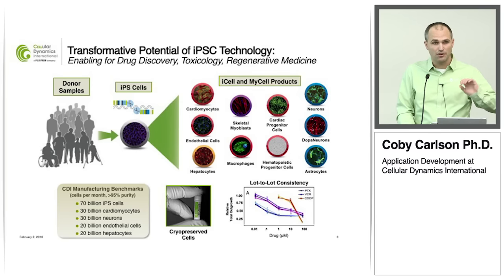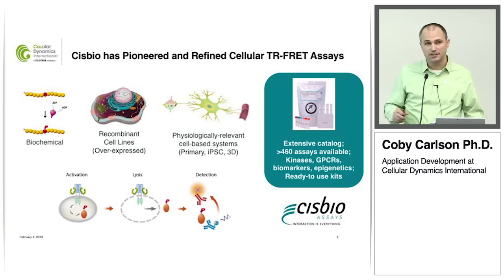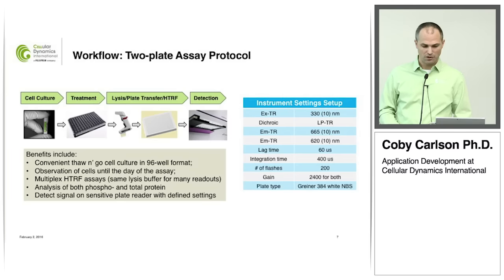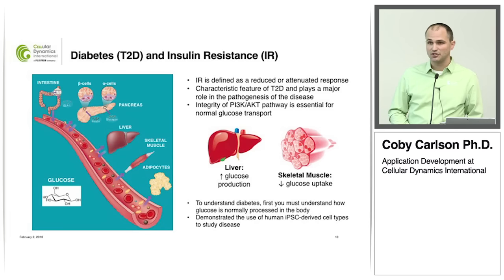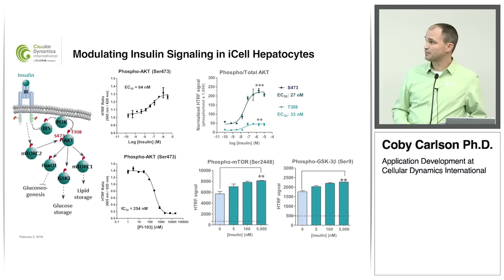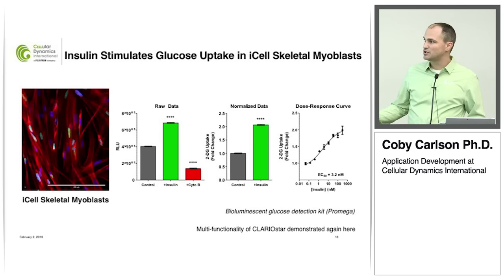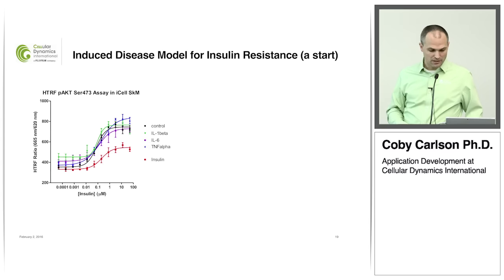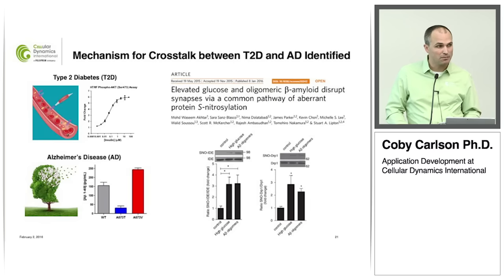Driving Diabetes-related Research through Pathway Dissection of Human iPSC-derived Cell Models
Presenters:
Nicolas Pierre, Global Product Manager, Cisbio Bioassays
Coby Carlson PhD, Manager Application Support, Cellular Dynamics International

Abstract:
Type 2 diabetes (T2D) is one of the most serious metabolic diseases there is, affecting an estimated 29 million people in the United States. An underpinning feature associated with T2D is insulin resistance where the hormone has impaired action on target tissues and results in dysregulation of blood glucose levels. For many years, research on diabetes and insulin resistance has utilized in vitro models such as primary rodent cells or immortalized cell lines where results can be confounded by species differences and cellular variability. Cell models derived from human iPS cells have gained a great deal of interest and attention as they overcome many of the barriers associated with traditional models and move the experimental assays closer to the human patho-physiology. Differentiation of iPS cells into highly pure and fully functional cell types such as hepatocytes, skeletal muscle, and cardiomyocytes can help to decipher the complex mechanisms that contribute to the development and progression of the disease. Here we demonstrate how the combination of iPSC-derived cell types from Cellular Dynamics International (CDI) have been used with HTRF assays from Cisbio to dissect various cell signaling events (especially at the level of the insulin signaling cascade) and to quantify biomarker production or cytokine release (particularly around cell stress and inflammation). Importantly, these experiments have been performed in an HTS-compatible format in both 96- and 384-well plates and analyzed on the CLARIOstar multi-well plate reader from BMG Labtech. Together, these technology platforms set the stage for new advances in diabetes-related drug discovery efforts by moving research efforts closer to the targeted human biology.